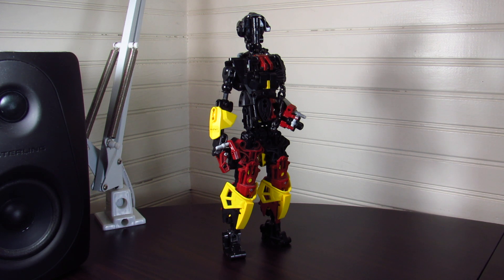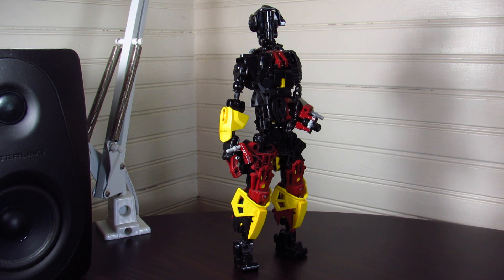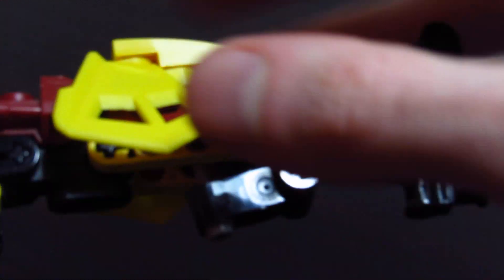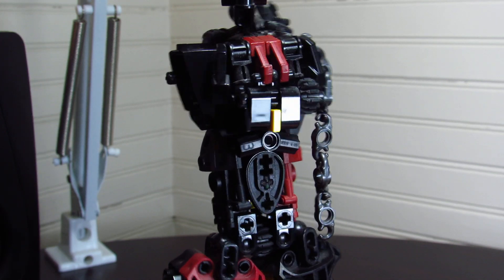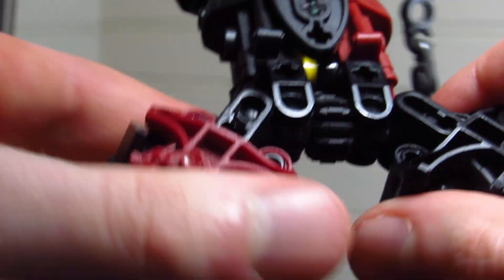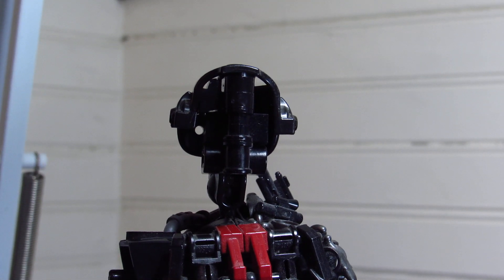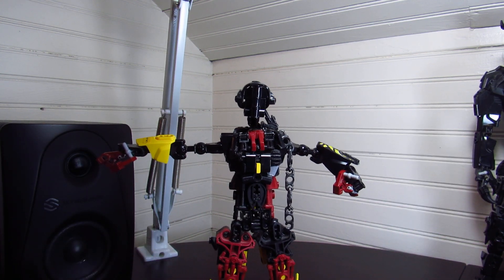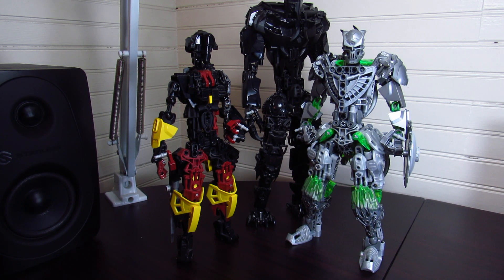Bionicle MOC Review: Kate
Any kind of support is always appreciated and constructive criticism is welcome as always.